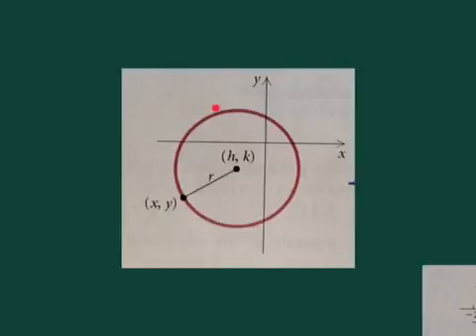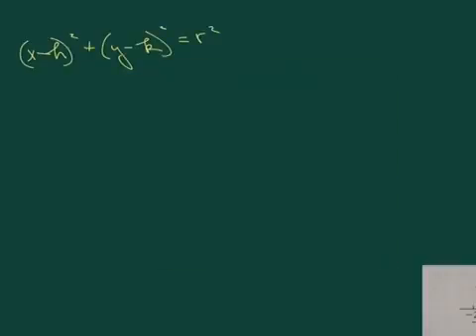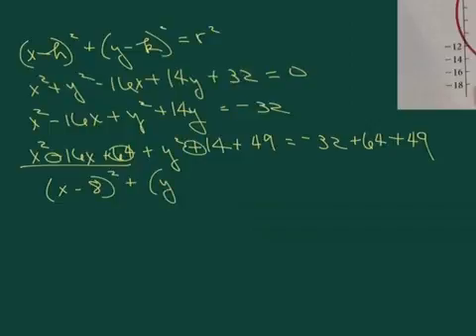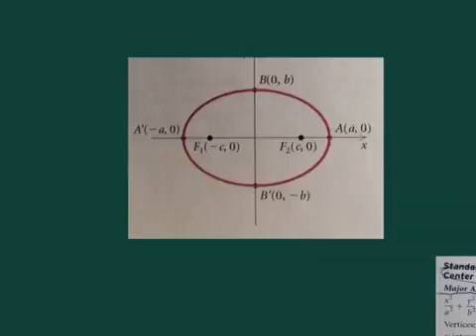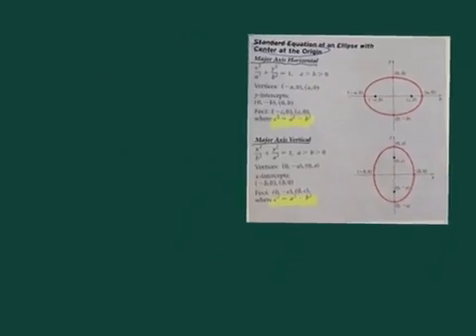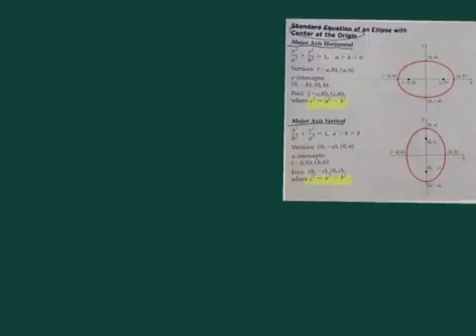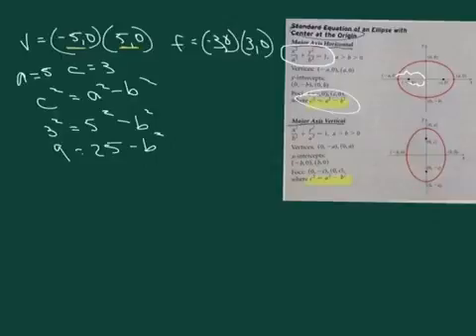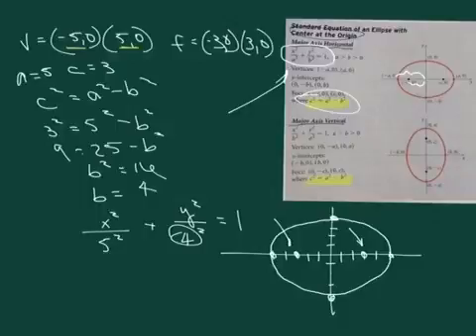6.2a 2017 college alg